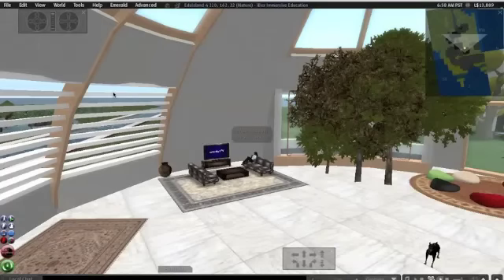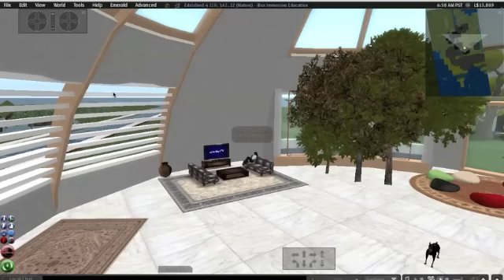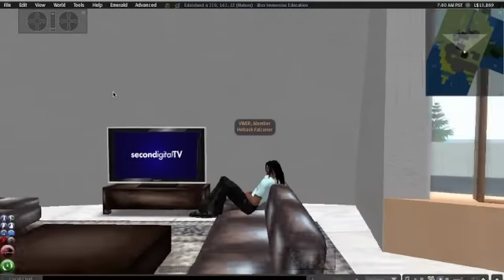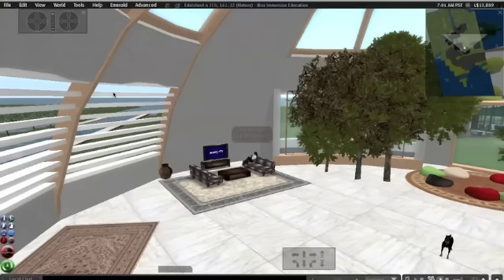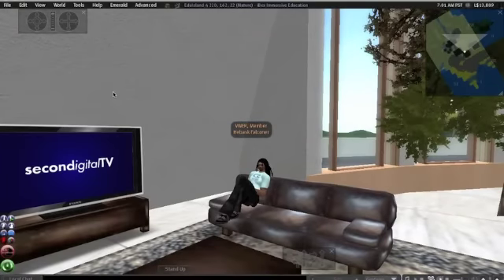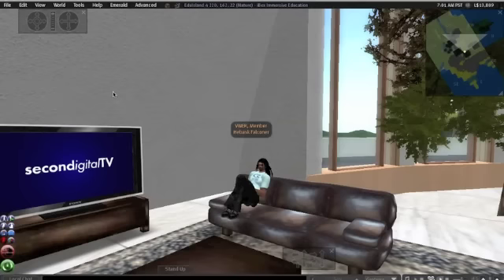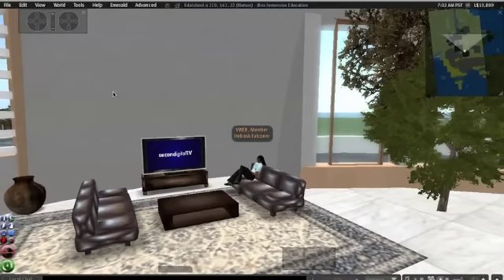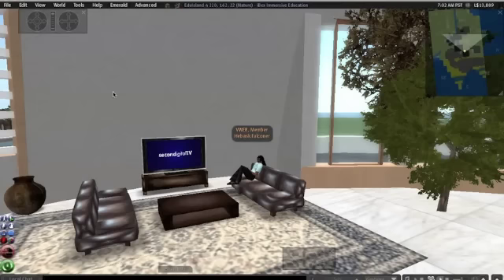Reflections on the Johari Window Exercise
Part of the SLC programme